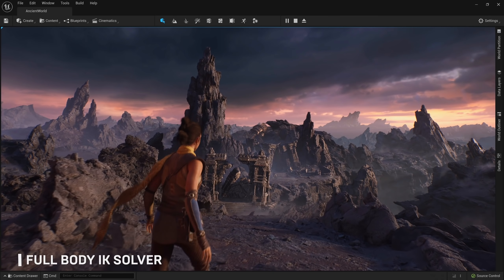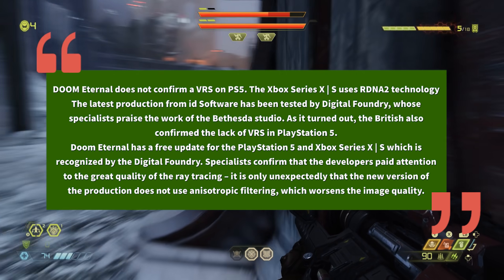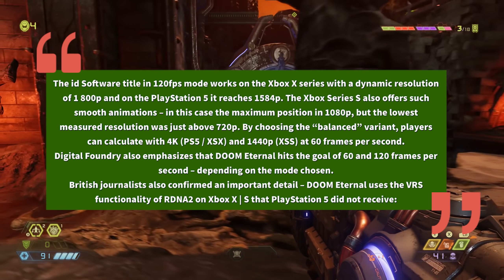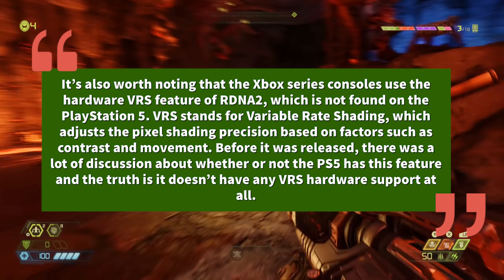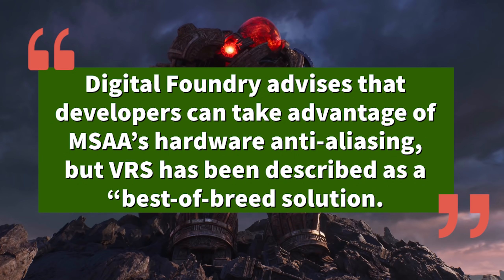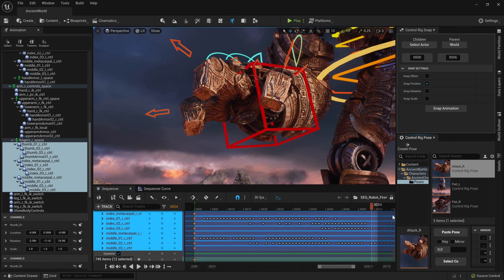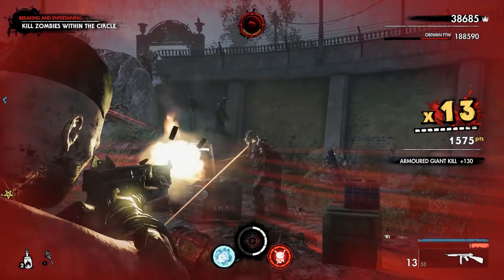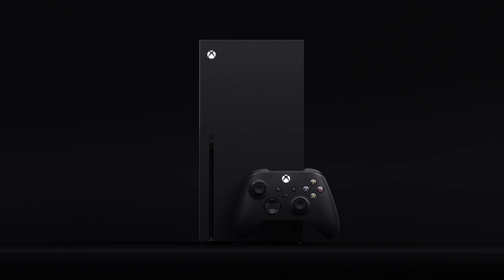SHOCKING Xbox Series X Tech NOT On PlayStation 5 | FULL RDNA2 Is Only On XBOX | Xbox & PS5 News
We all know that Xbox waited for the full RDNA 2 features that AMD put on their next generation chips. These new features seem to only be on the Xbox Series X console and not the PlayStation 5.

What can Sony do to close this power gap between the Ps5 and the Xbox Series X consoles? It looks like Microsoft waiting for these features is going to provide a huge boost in performance.

Especially when it comes to hardware VRS support, a feature Sony's Ps5 doesn't have. While Xbox does.